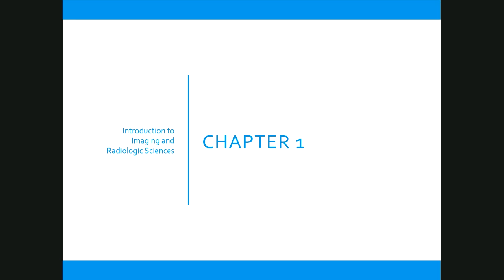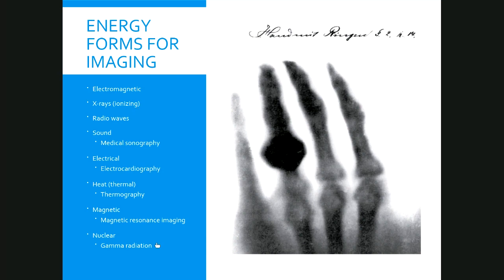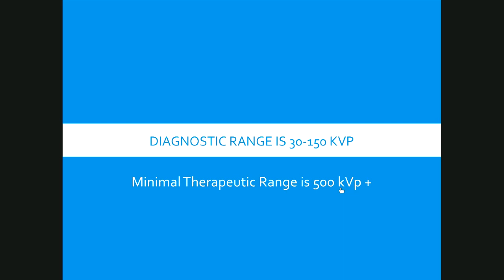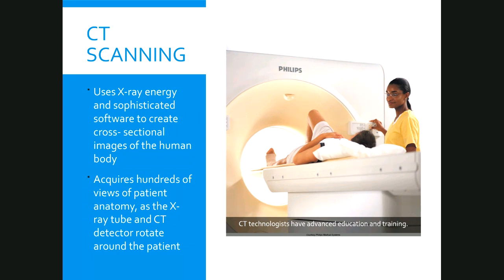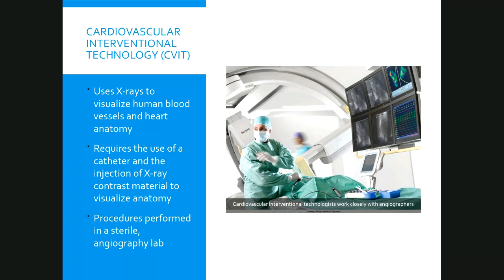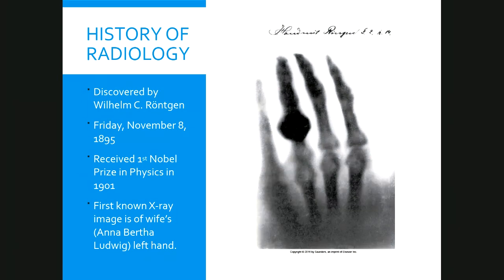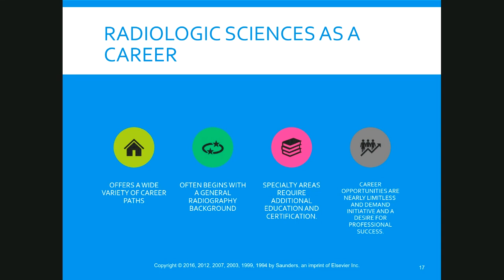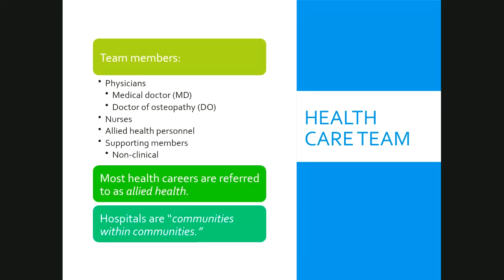Patient Care Chapter 1